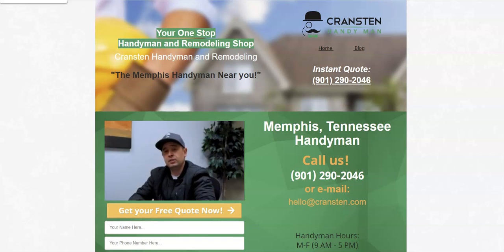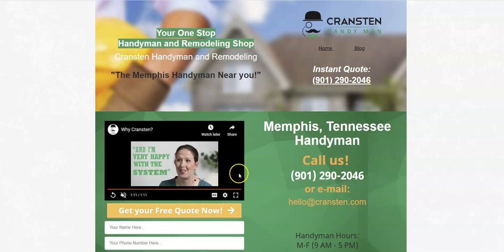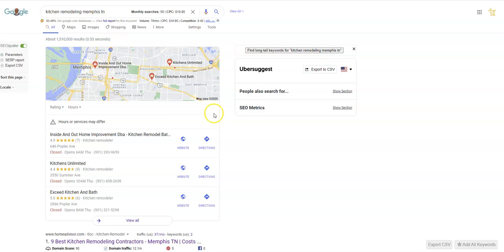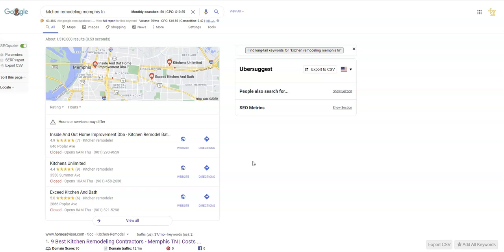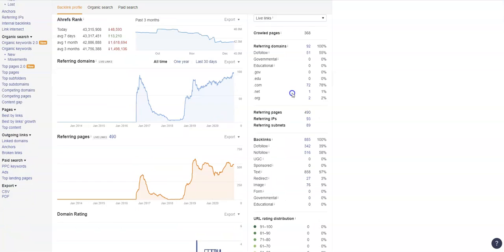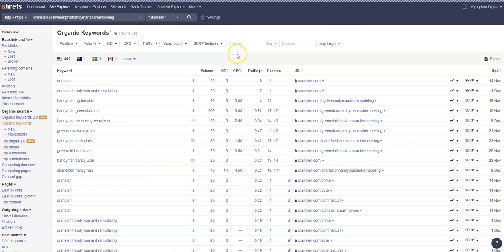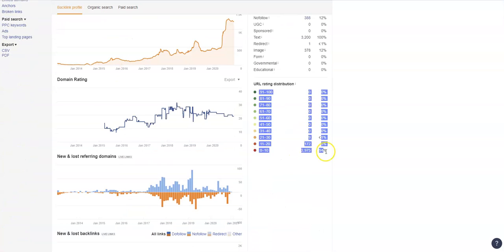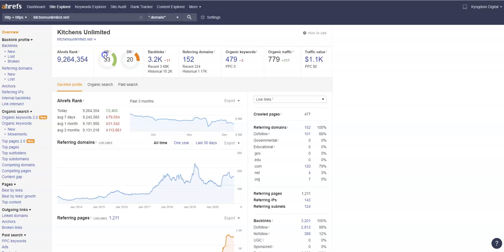Cransten Handyman and Remodeling Website Review